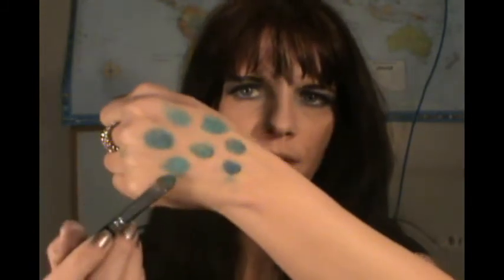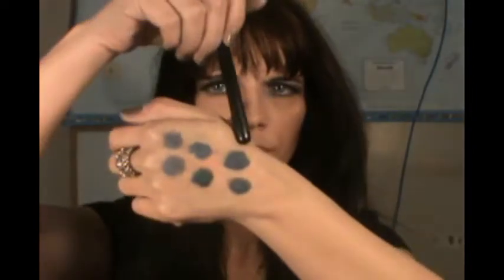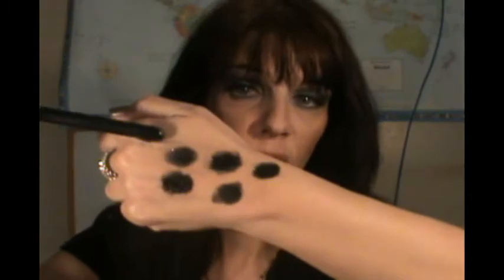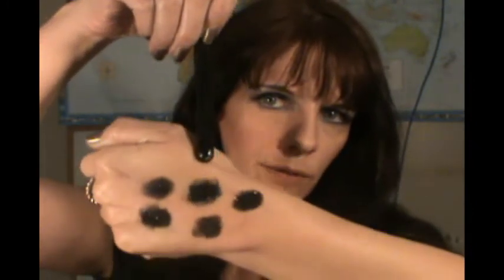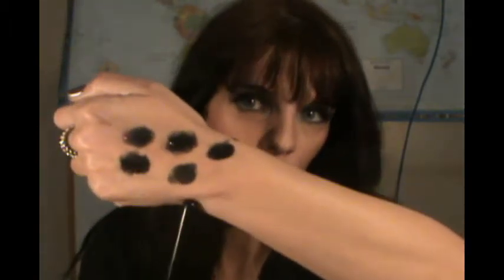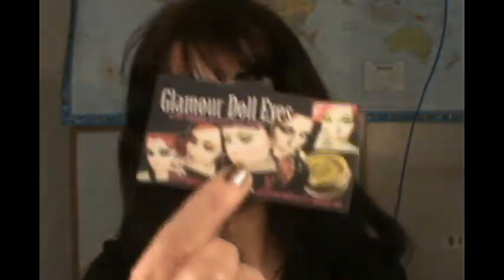Glamour Doll Eyes Review and Swatches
Glamour Doll Eyes Review - pros, cons and swatches

Glamour Doll Eyeshadows Shown and Swatched in this video:

Aqua Foil
Disco White
UFO
Masquerade
Sex Appeal
Royal Assassin

I received these shadows from Glamour Doll Eyes for review.  Any opinions that I expressed about these shadows are based on my own personal experience with the products  I have no affiliation with the company and I am not receiving any financial compensation for reviewing these shadows.